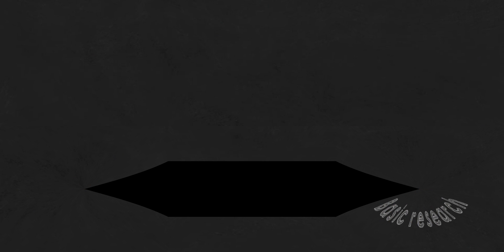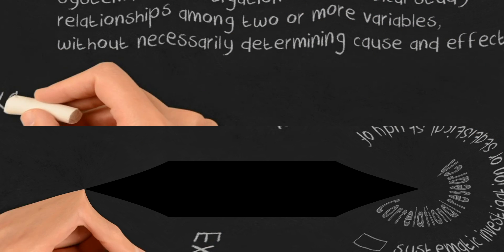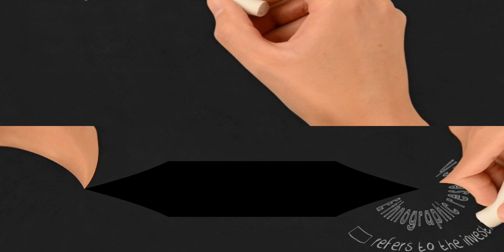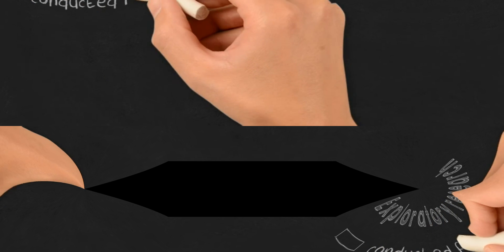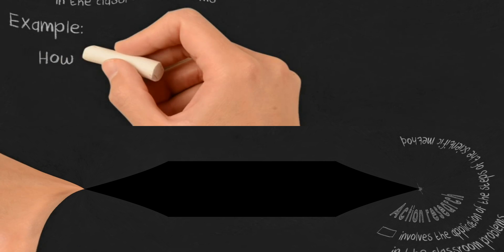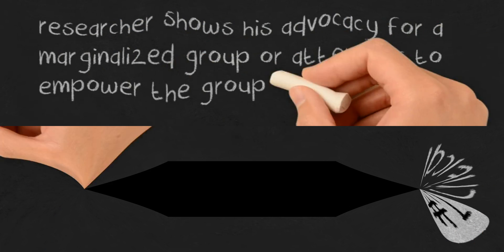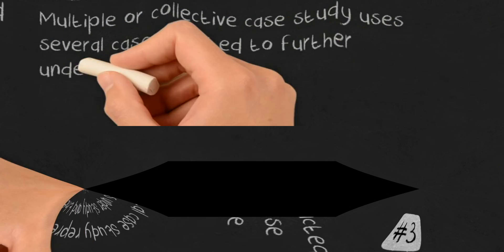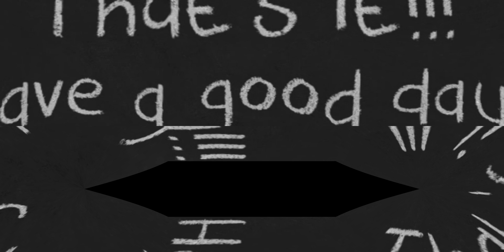CHAPTER 1.5 - Types and Examples of Research in Different Areas/Fields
Produced by: Jessa Mae T. Cabreros | Grade 11- Euler